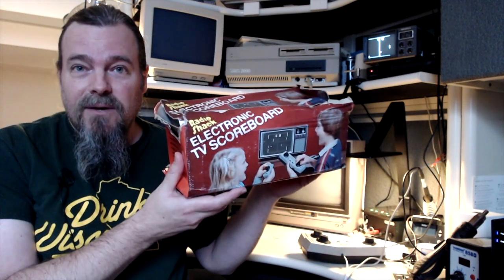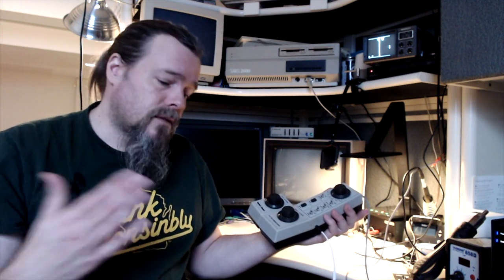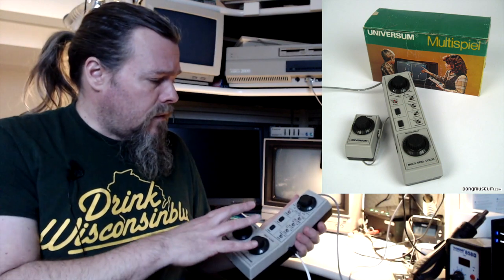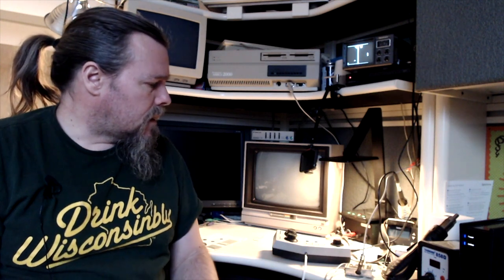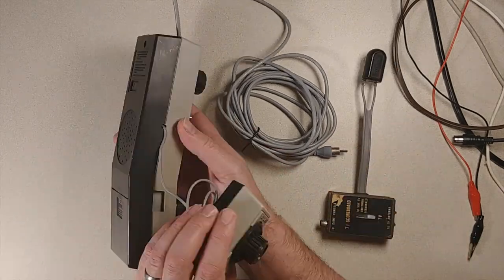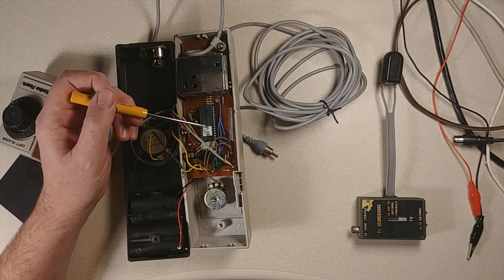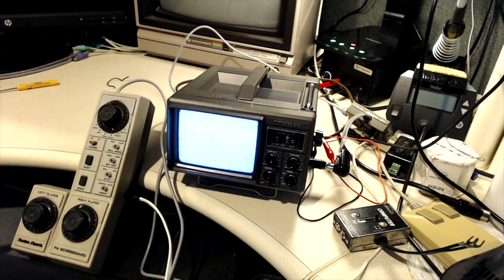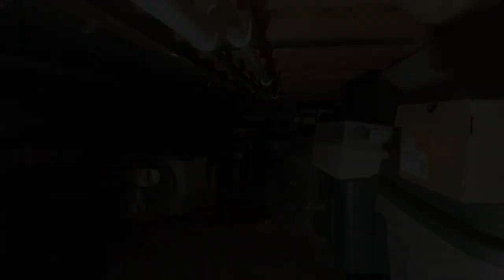Inside a 1st gen Pong TV video game experience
In this video we will look inside a first generation video game console - the Radio Shack Electronic TV Scoreboard based on the General Instrument AY-3-8500 "Pong on a Chip" IC - and assemble an authentic experience using it with a B&W TV.

00:00 intro
00:44 the Radio Shack Electronic TV Scoreboard
05:22 a "new" Bentley 4.5"  B&W TV
07:20 outside the TV Scoreboard
09:16 inside the TV Scoreboard
11:54 the GI AY-3-8500-based game console in action
13:05 the hidden handicap variation of the hockey/foosball/soccer game
13:26 the weird CRT spot bug/issue with the Bentley TV
14:05 significance of these devices and conclusion
15:04 just a glimpse of spelunking in my basement crawlspace

The Father of the Video Game: The Ralph Baer Prototypes and Electronic Games (Smithsonian Institution)

APF TV Fun and Radio Shack TV Scoreboard (AtariAge, 2017)